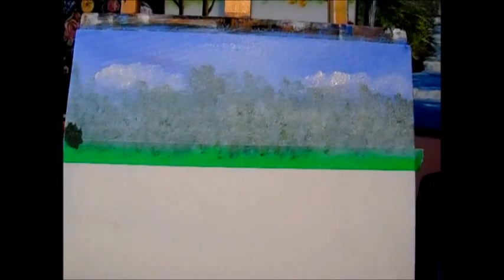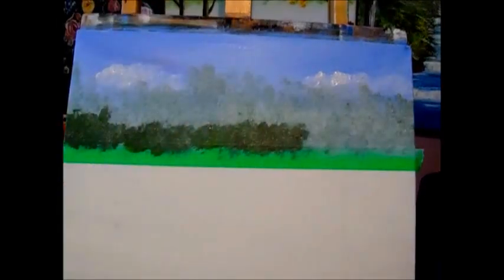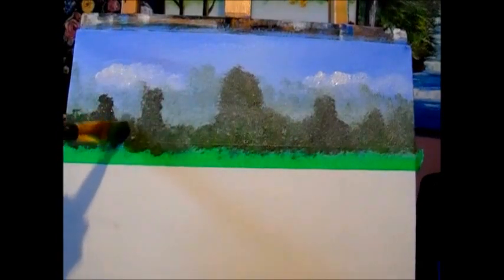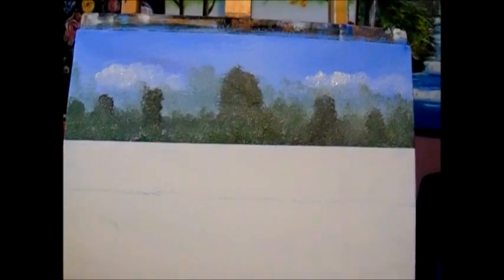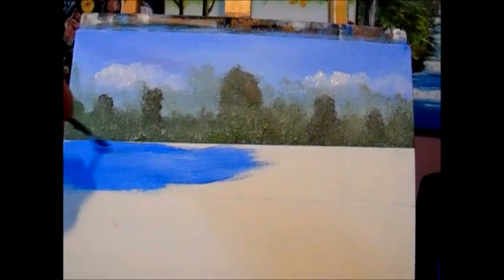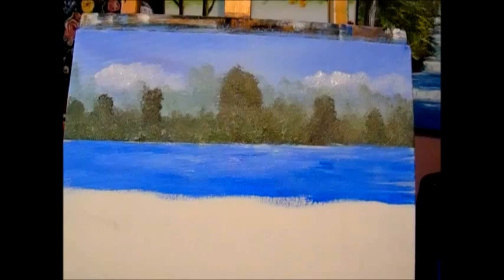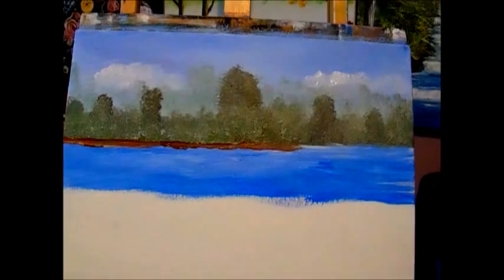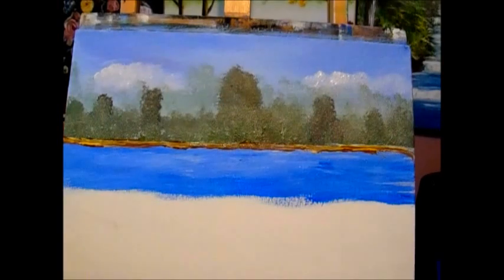How to Paint a Beautiful Landscape Lesson 2 Step by Step Trees Water Land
Easy step by step techniques to learning how to paint landscapes, seascapes, wildlife, flowers and so much more with Acrylic Paint, for the beginner..How to paint a beautiful landscape Lesson 2, Trees, Water, Land